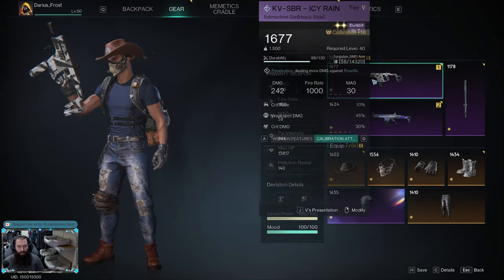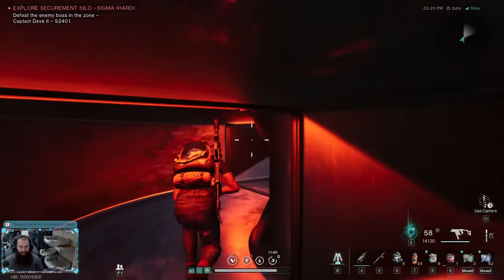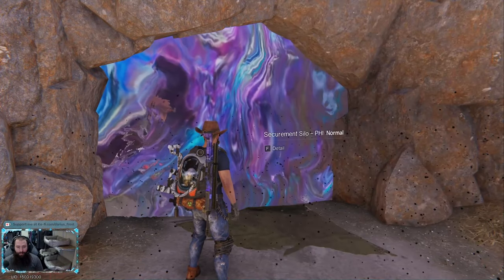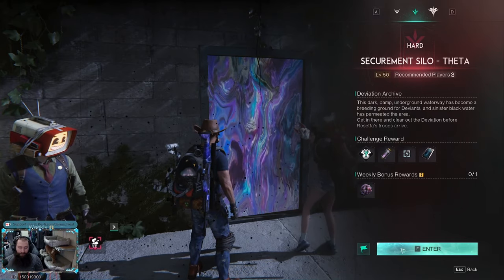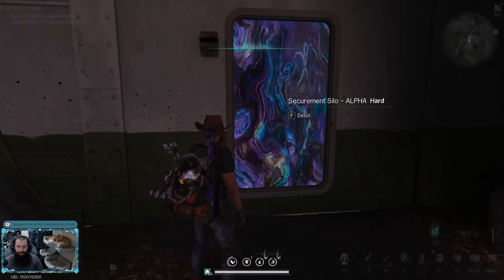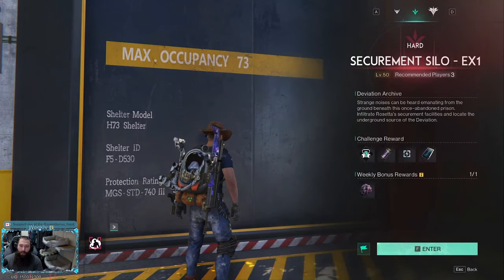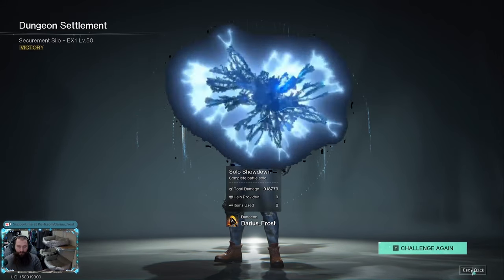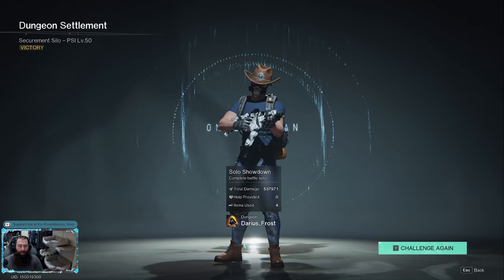Once Human Solo Hard Mode Silo runs with Icy Rain Build!!!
Join me while I go over my Icy Rain build and I run through all 6 Silos on Hard Mode.

Chapters
Build - 00:00
Silo Sigma - 04:40
Silo Phi - 12:30
Silo Theta - 20:48
Silo Alpha - 27:30
Silo EX1 - 35:04
Silo PSI - 42:24